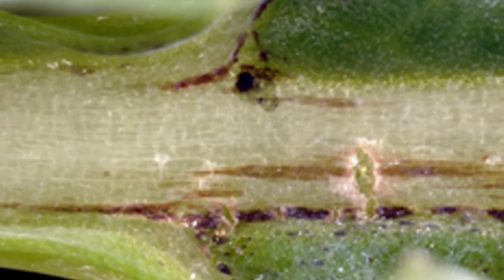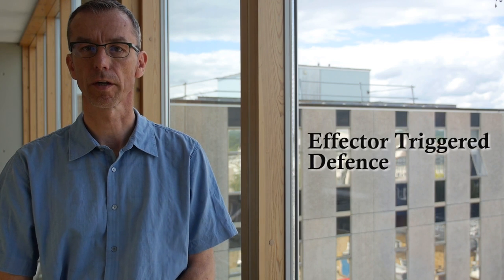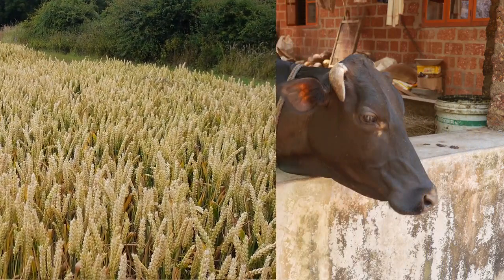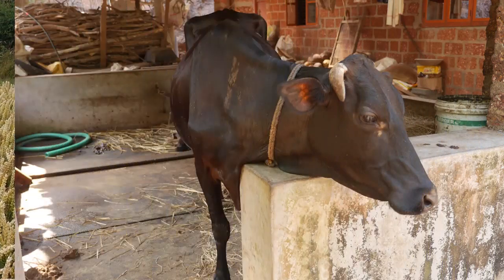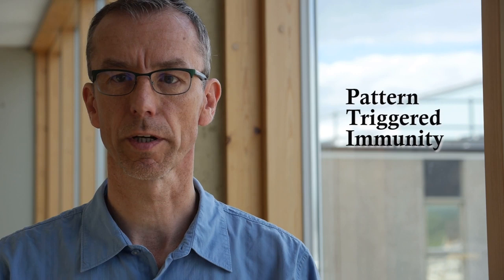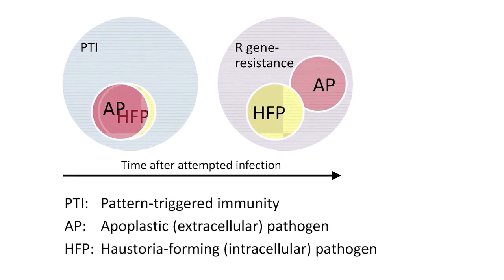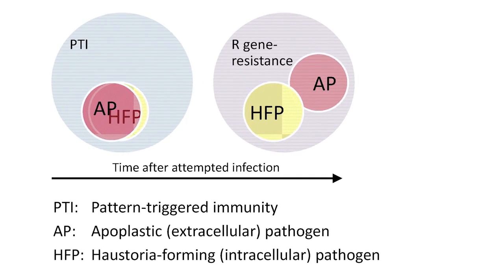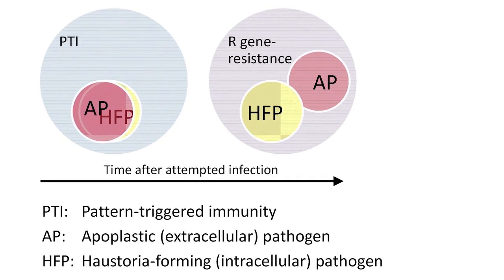PLANTS Opinon on Effector-triggered defence against apoplastic fungal pathogens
Created by Bruce D.L. Fitt and colleagues (University of Hertfordshire). Read the related Opinion article in Trends in Plant Science